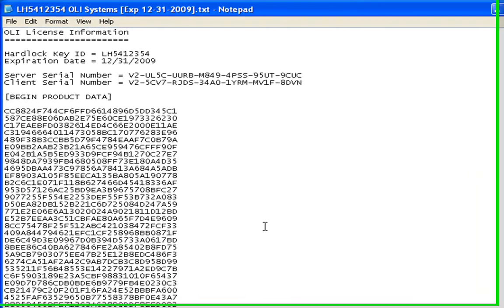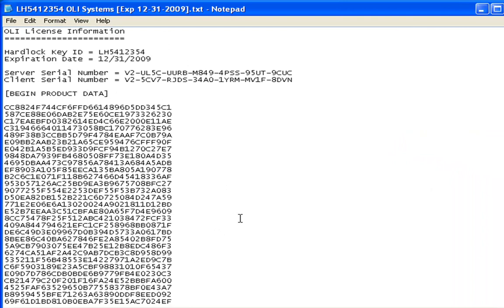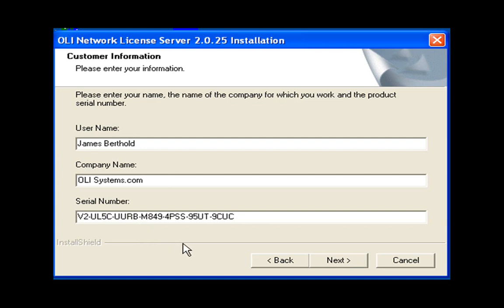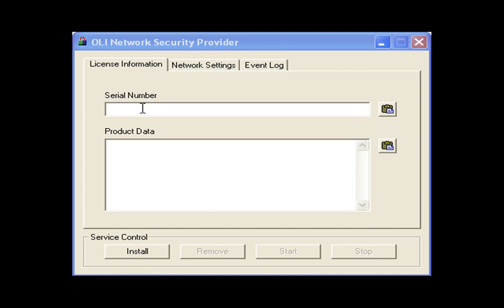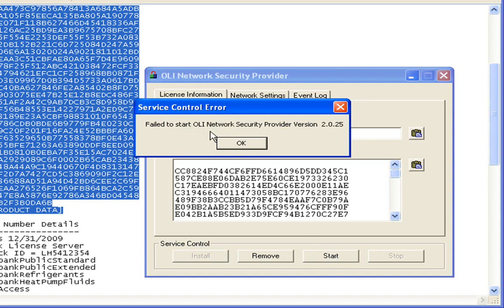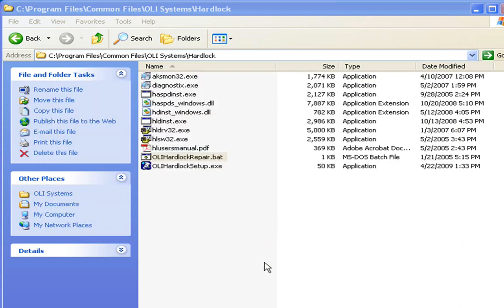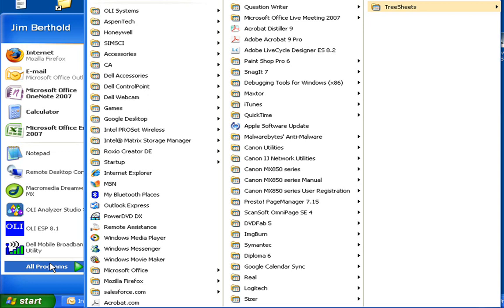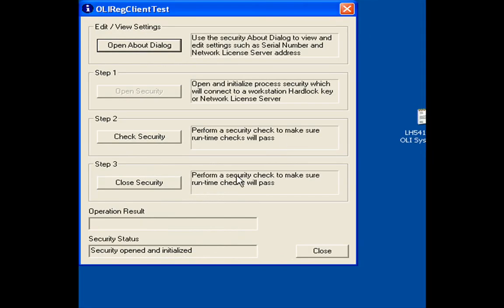OLI Network Installation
Instructions for downloading and installing the OLI Network License Manager. This is for the hardlock version of the software Version 3.0.